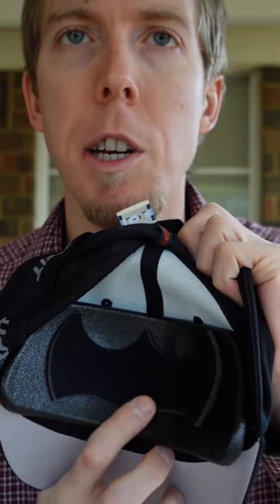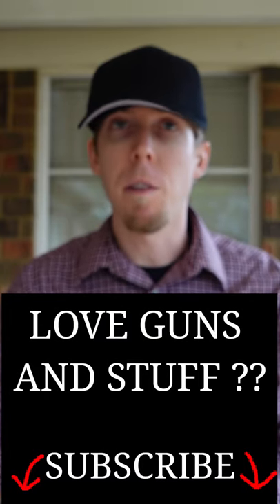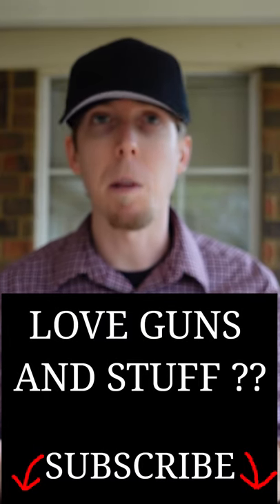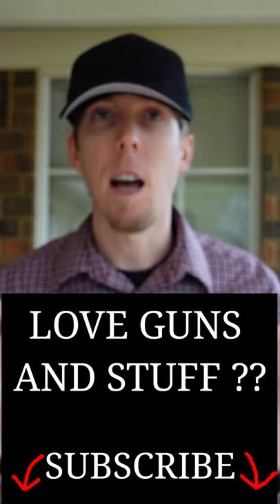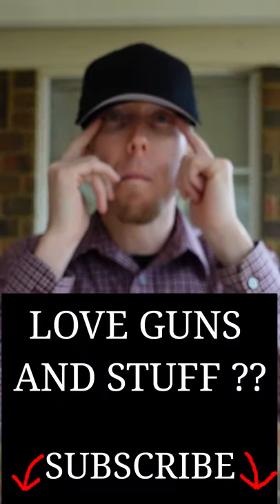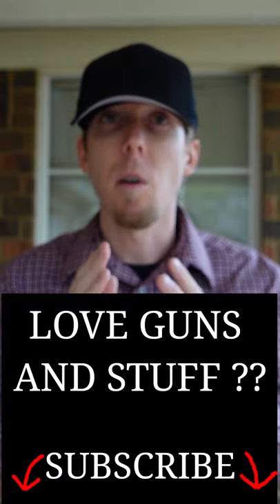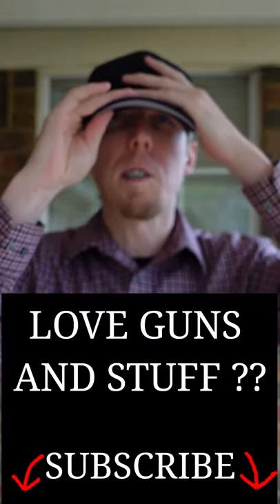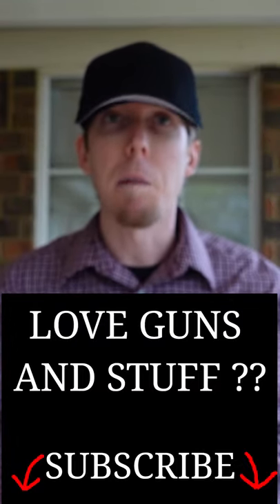Bulletproof Baseball Cap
I review my bulletproof baseball cap.